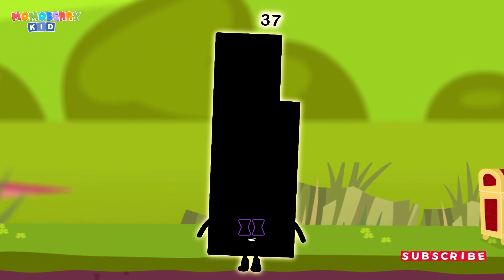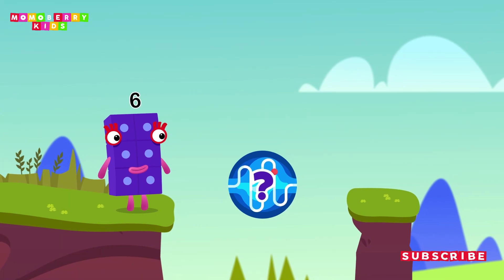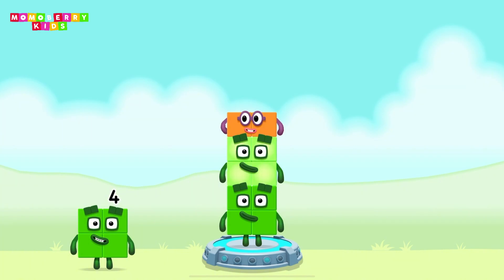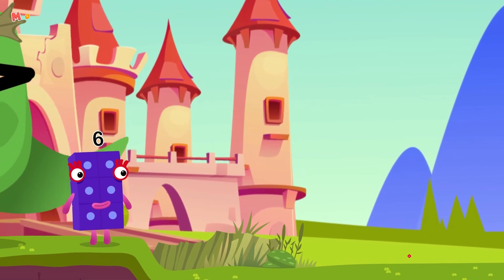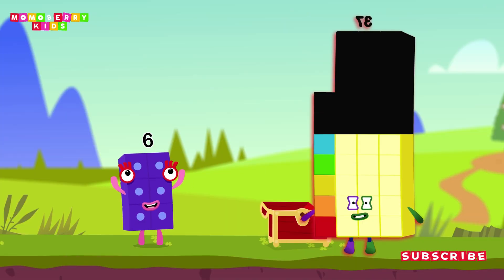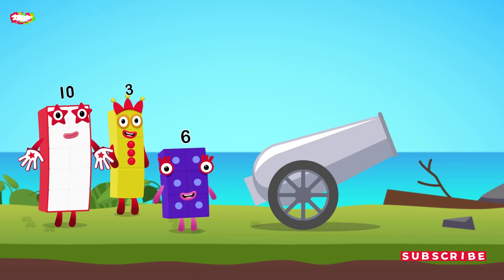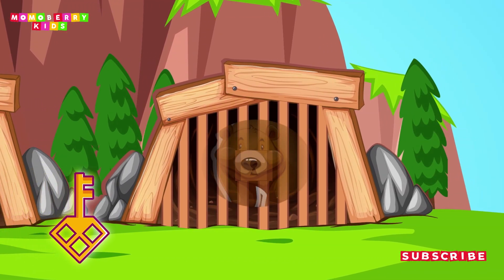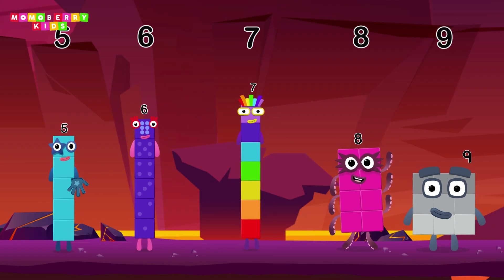Numberblocks learn to count 37 Magic Run Kingdom World New Season | Numberblocks Magic Adventure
Number Magic Run offers you the opportunity to engage in mathematics in a fun and encouraging environment. Mixing learning with simple game-play, you can learn at your own pace as you help the Numberblocks [Angka] characters travel through all around world in search of some shiny treasure.